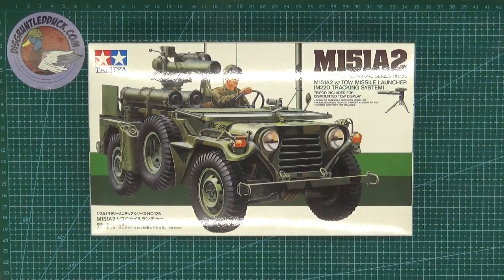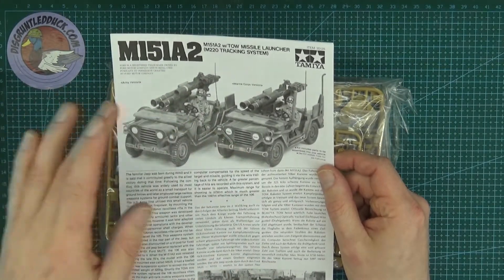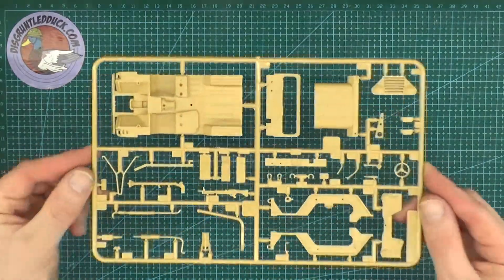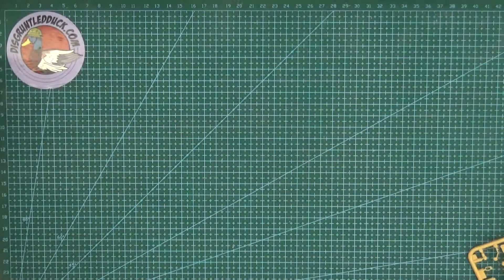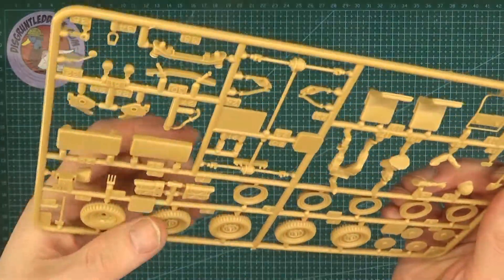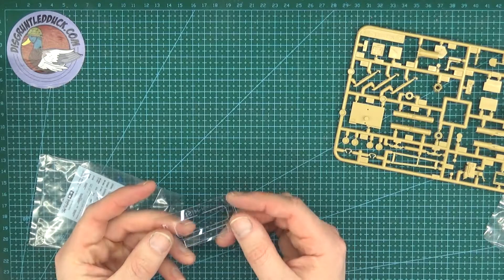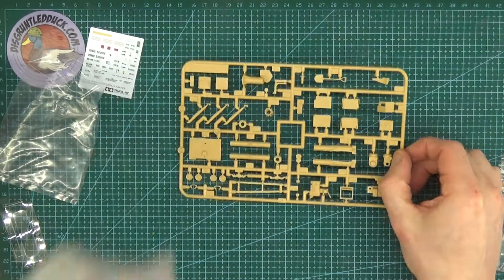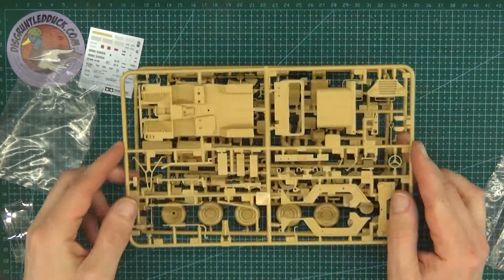Tamiya 1/35th U.S. M151A2 w/ TOW Missile Launcher Unboxing And Review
Tamiya 1/35th M151A2 with Tow Missile Launcher Review

This video is my Tamiya 1/35th M151A2 with Tow Missile Launcher review, still a 1/35th scale Tamiya model but something a lot smaller than I have been working on recently.

This kit should set you back no more than £10 In the box you get 3 sprues of parts, two containing the parts for the vehicle and 1 containing the parts for the tow missile. You also get a set of decals and a clear windshield. One thing to note is that the windscreen plastic is very thin and not like the clear parts in newer kits.

This kit gives you options for 2 versions, both the US Army and the Marines. Another thing to note is that certain steps through the build will be different depending on which version.

If you like this video don’t forget to check my channel out where I will be building the Tamiya 1/35th M151A2 with Tow Missile Launcher Model Kit along with lots more Scale Models.

To Keep Up WIth Everything From Robs Scale Model WorkBench - Always more videos coming as I try to become a Better Scale Model Maker.